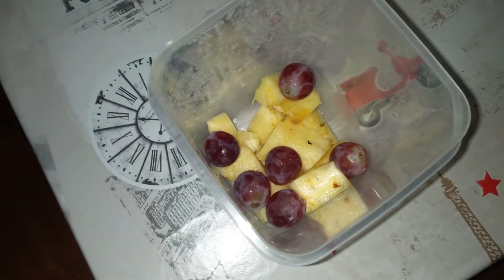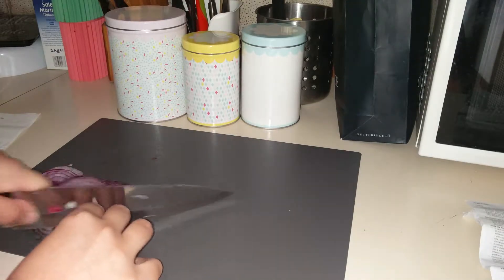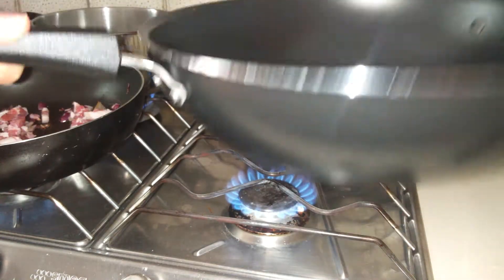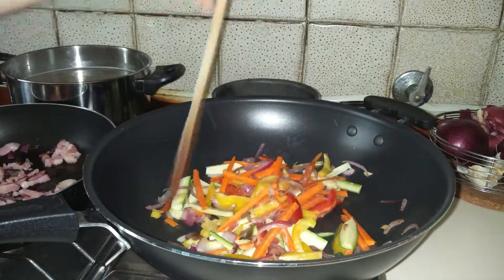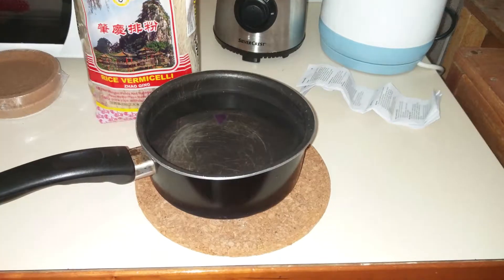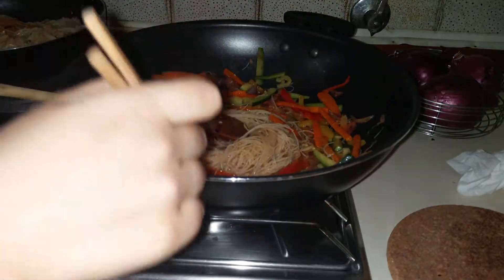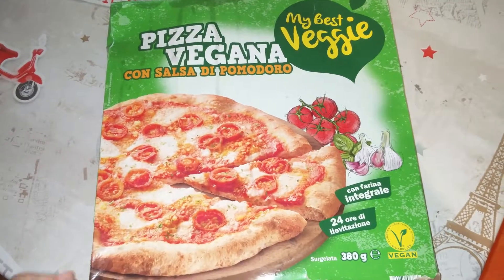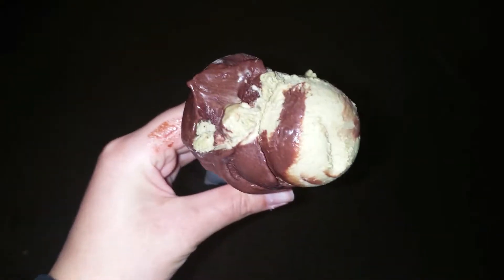What I Eat In A Day + Vegan Noodle Recipe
Hello everyone, and welcome back! Today I am going to show you what I eat in a day! I love waching, and making these videos, so I really hope you ejoy it :).